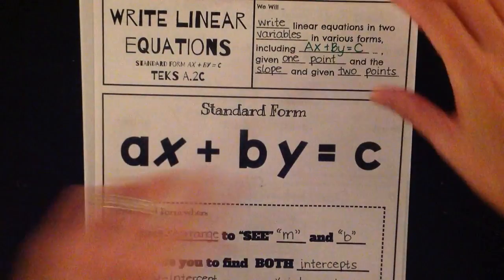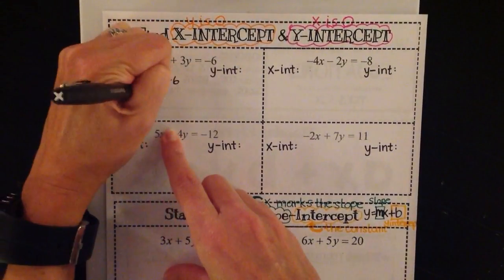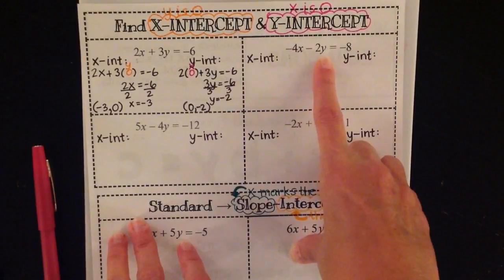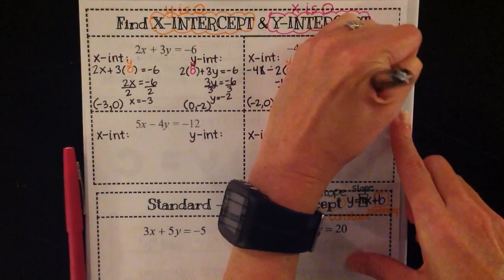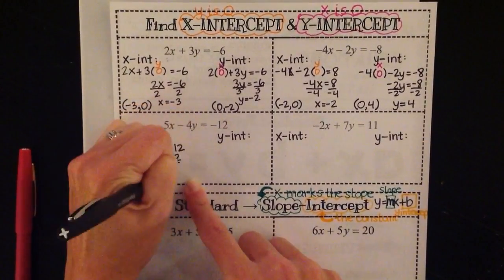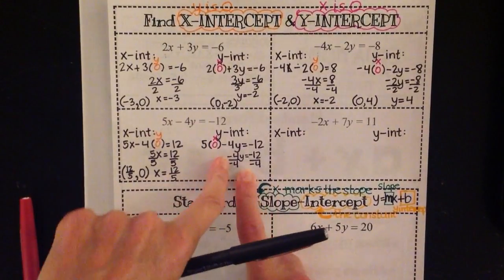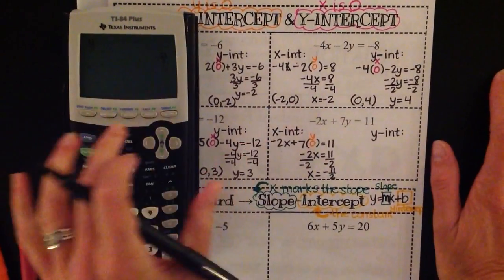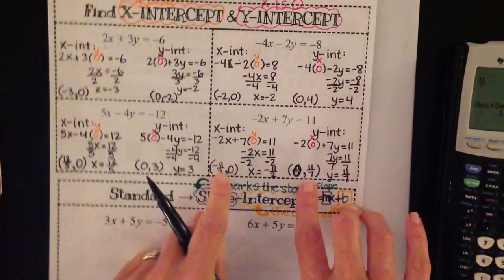Write Linear Equations STANDARD FORM